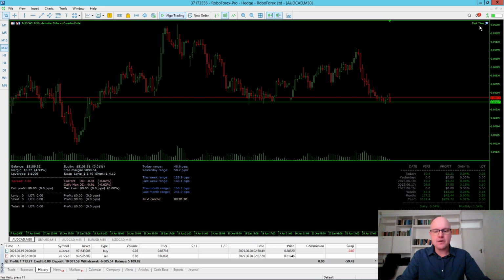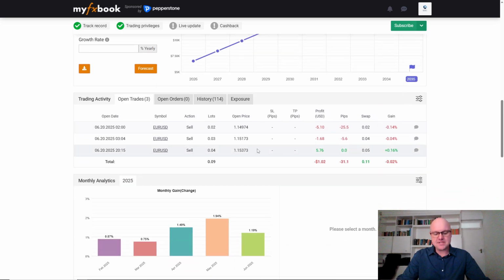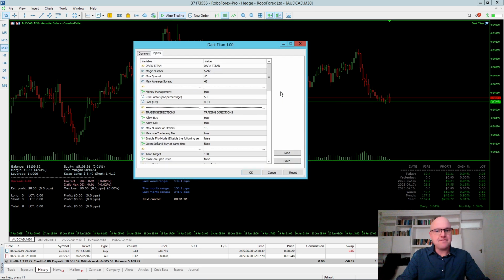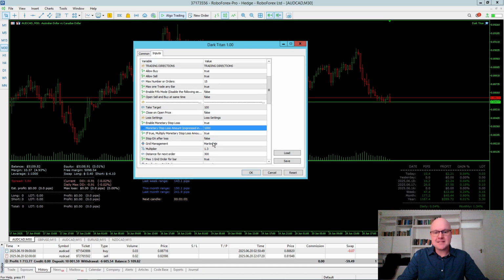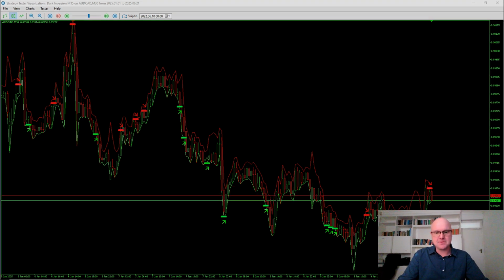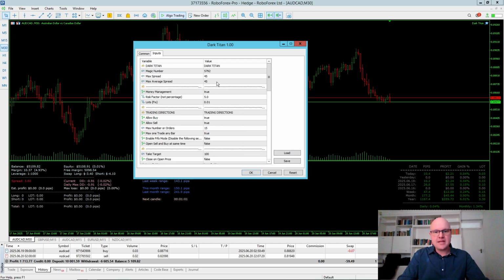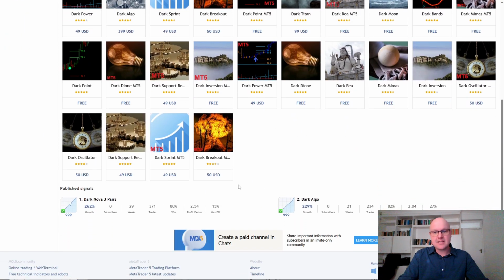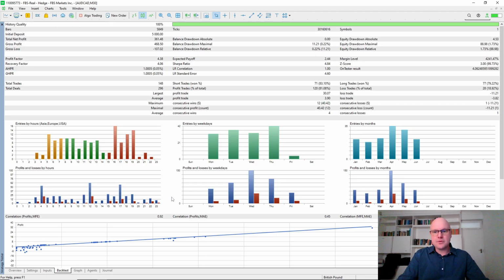Is Forex EA Dark Titan Worth It in 2025? Verified Results & Full Setup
In this tutorial, we explore the exact live settings I’ve been using for Forex EA Dark Titan on a RoboForex Pro account. You’ll learn how to interpret the results via Myfxbook using magic number 5792, where the strategy has delivered a 6.39% gain with an impressive 82% win rate. I walk you through the full EA setup in the 30-minute time frame, including spread filters, risk factors, money management, martingale multiplier, and profit targets.

We also look at how the EA integrates with the Dark Inversion Indicator—a counter-trend tool that plays a critical role in its logic. You’ll see how I configure trading hours, days, and key safety filters, and how the expert advisor differs when used on alternative brokers like FBS.

A one-year backtest using real tick data is also included to validate performance consistency. If you're trading AUD/CAD, AUD/NZD, or NZD/CAD, or you're comparing with Dark Venus or Dark Gold, this breakdown offers the insight you need before deploying the strategy.

MetaTrader 4 and 5 set files are available in the video description for you to test the exact setup.

00:00 Intro
00:53 myfxbook
02:05 Dark Titan Settings
04:10 Dark Inversion Indicator
05:42 mql5 Dark Titan